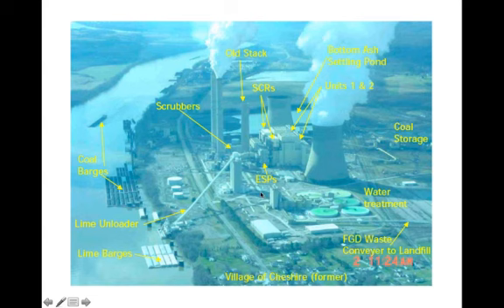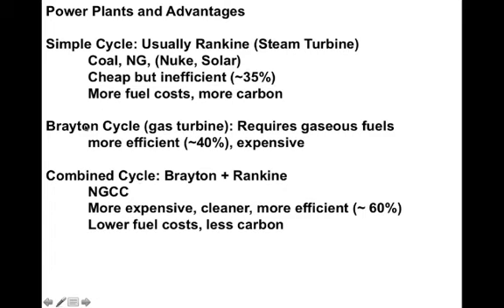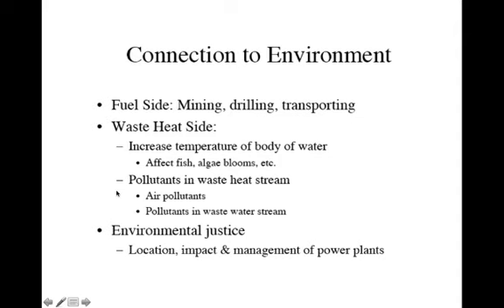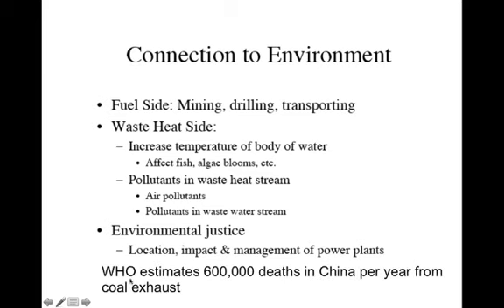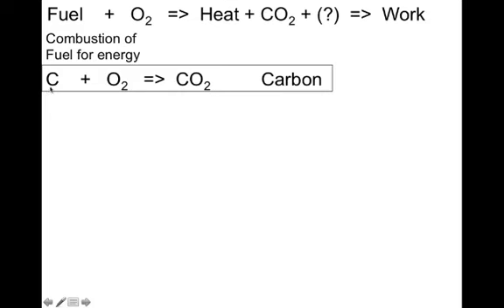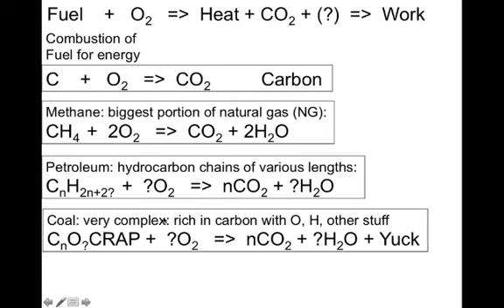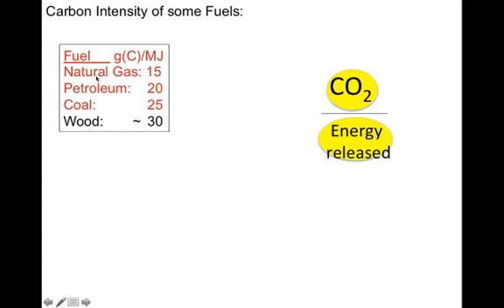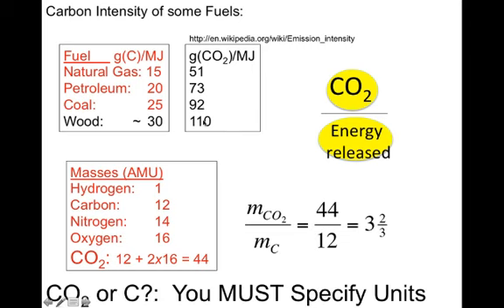4b combustion; Schwartz Cal Poly Physics.mp4